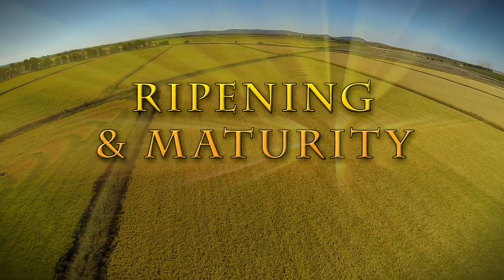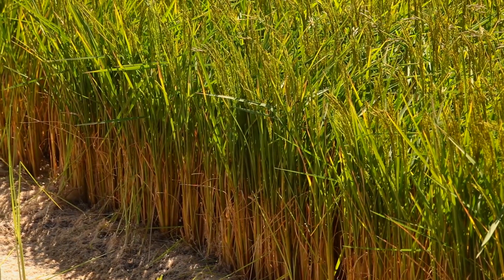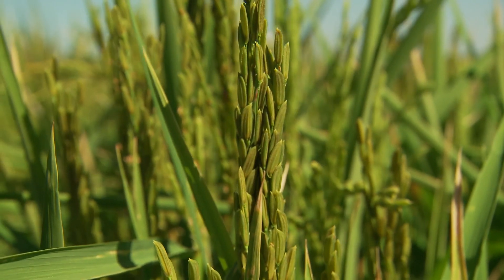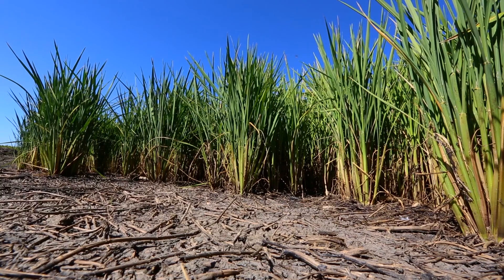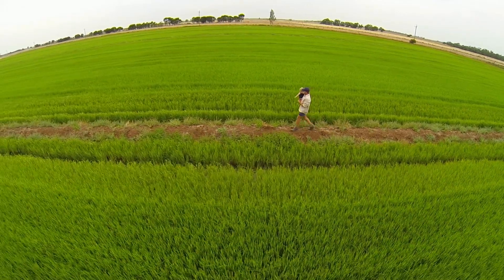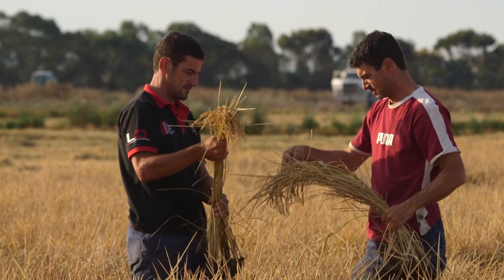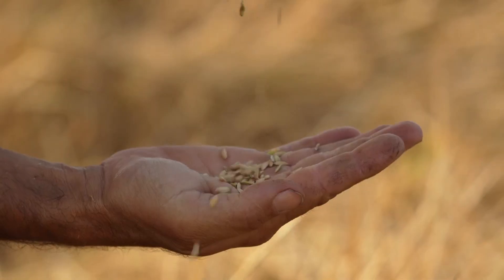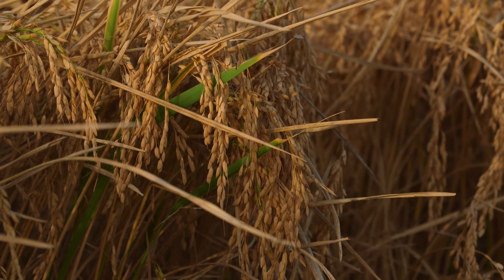4. Ripening & Maturity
A video explaining what happens as the rice plant matures and  how the farmers decide when the rice is ready to harvest.